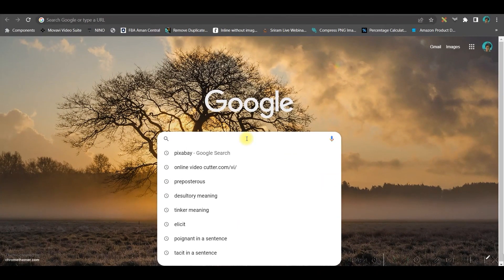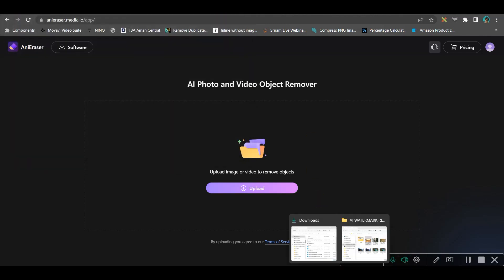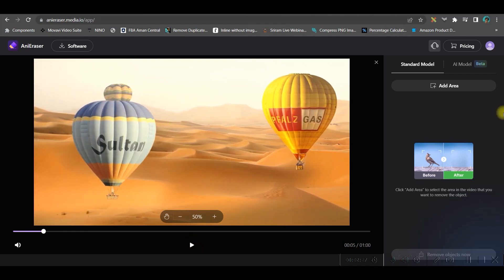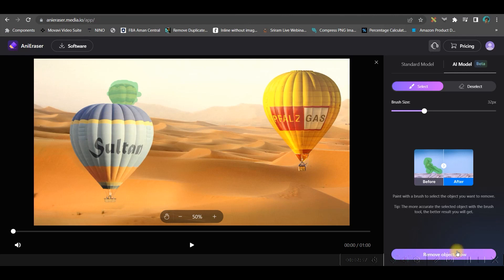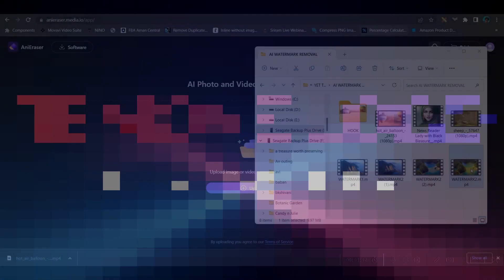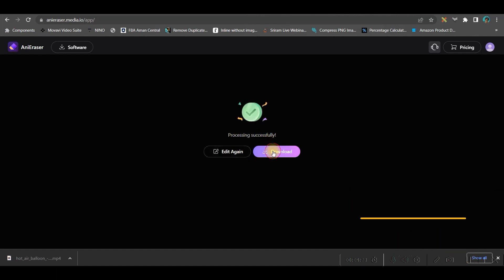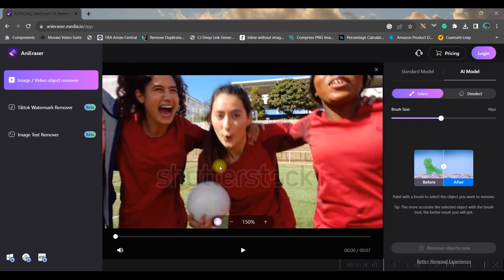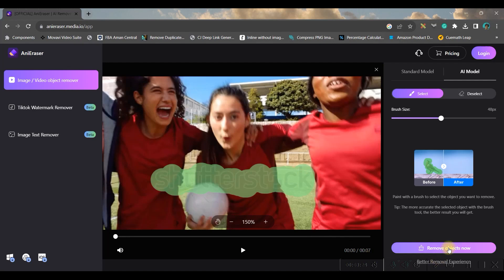How to Remove WATERMARK from any Video for FREE- With Online AI Tool| WATERMARK REMOVER 2023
In this tutorial, I'm going to show you an EASY& FREE online AI Tool to remove any WATERMARK from any video and image just with a click.

Click the Facebook link below to get notifications and communicate with me:
For Video Editing:

As I have seen there is a demand on how to remove watermarks from video or watermark remover tools or remove watermarks from video or video watermark remover tools or even how to remove logos from video tutorials, I have come up with this tutorial.

-Poulami